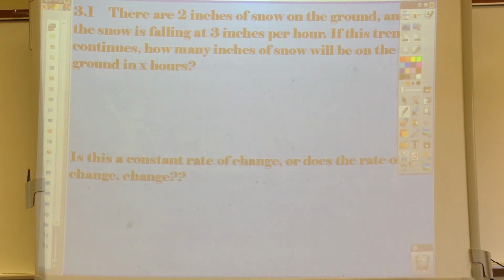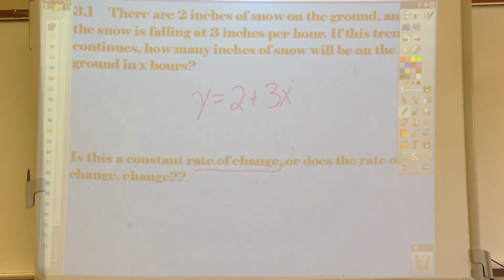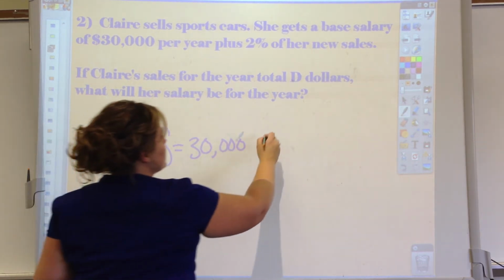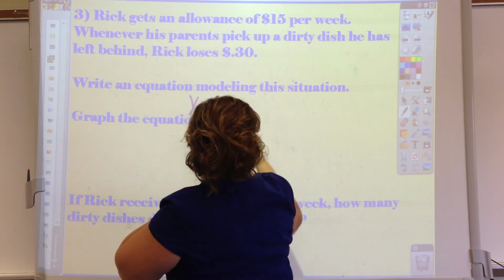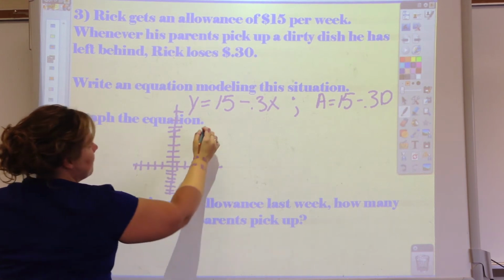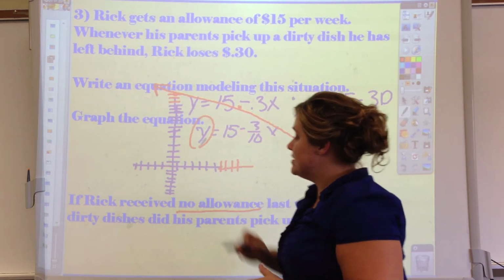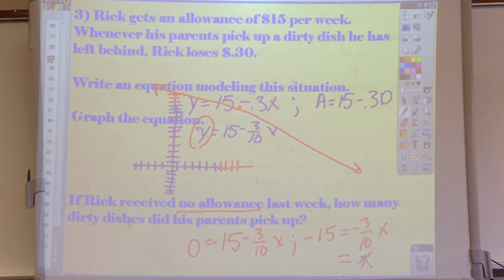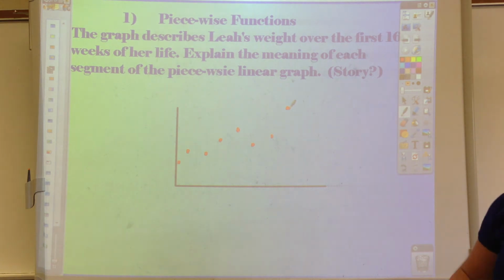Algebra II 3 1